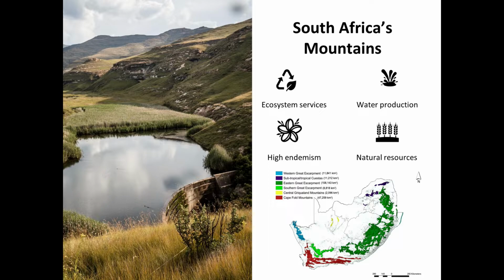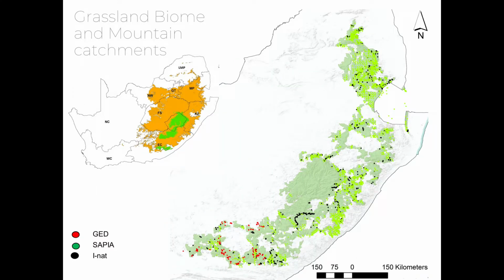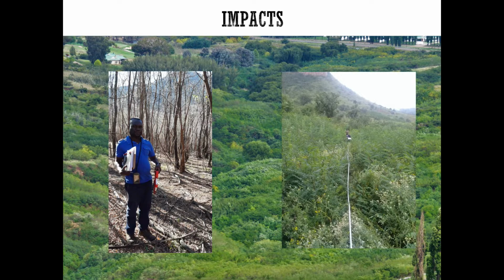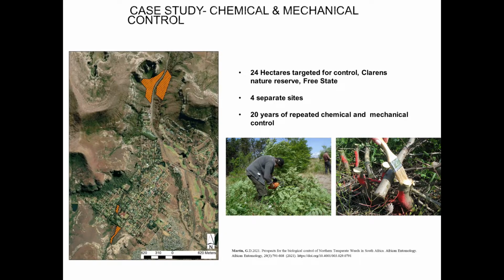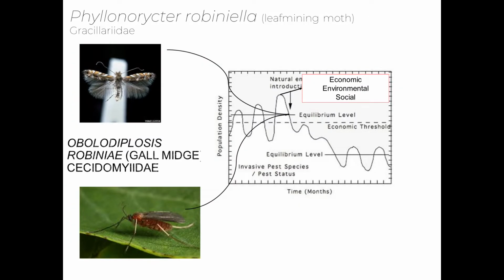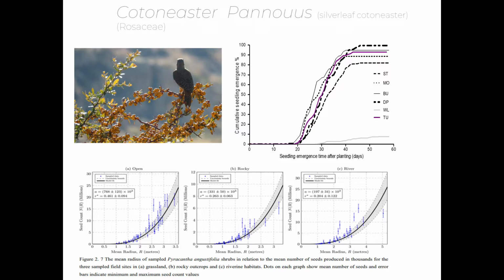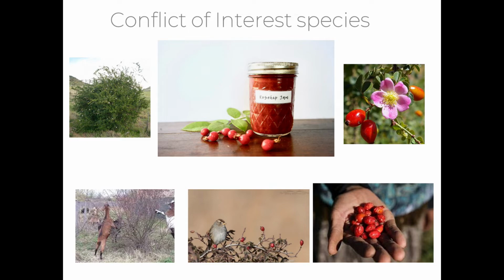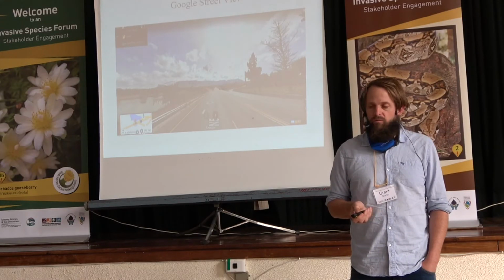7 High Montane Invasives in the Free State Grant Martin Rhodes University